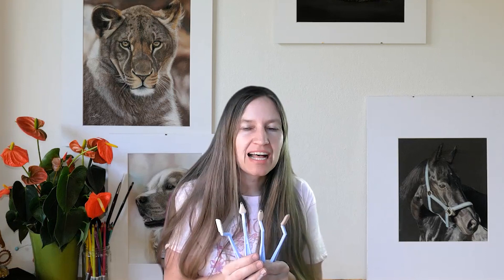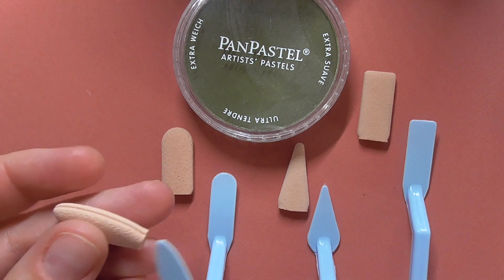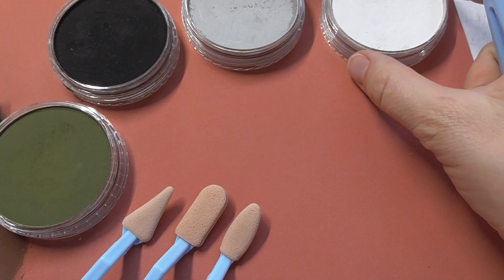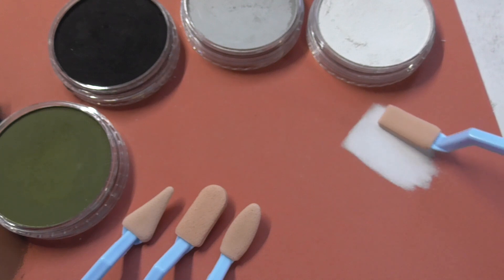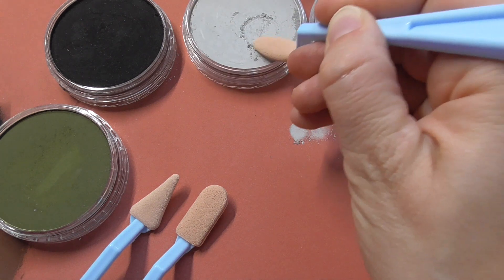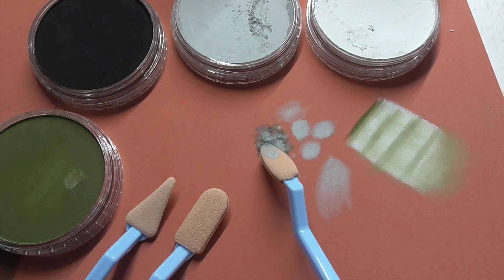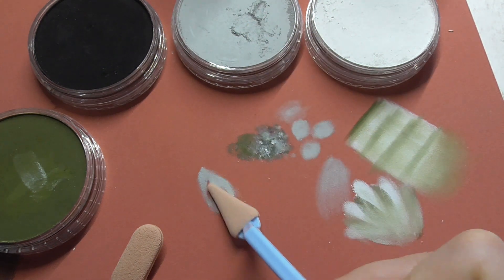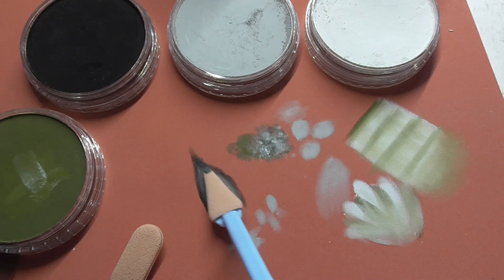How Soft tools Work with PanPastels-Test - Sabine Lackner Pastel Artist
REGISTER FOR our upcoming drawing week:
DRAW A HORSE EYE & FUR WITH PASTELS here for JUST $ 10:

Today I want to test these applicators. Normally I work with pastel pencils and softpastel sticks but I also use sometimes panpastels. Now that I have these applicators, I'll test them with panpastels and how they work. Let's dive in!

FREEBIES!